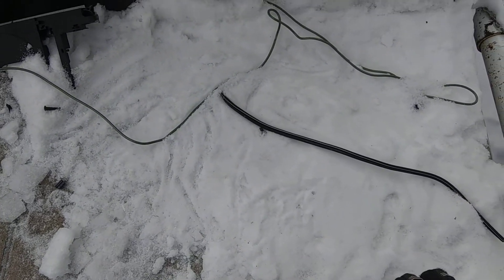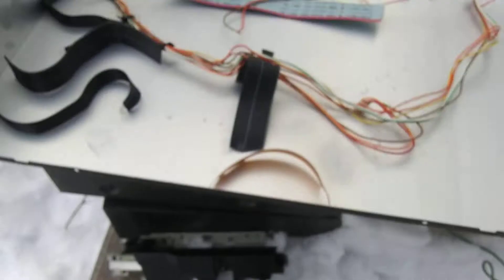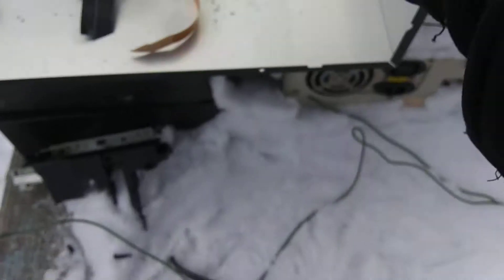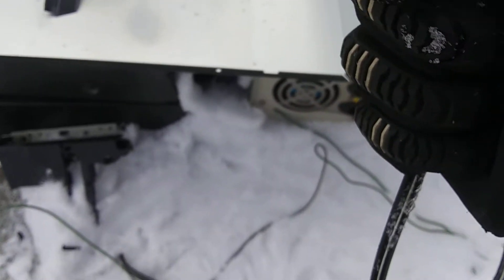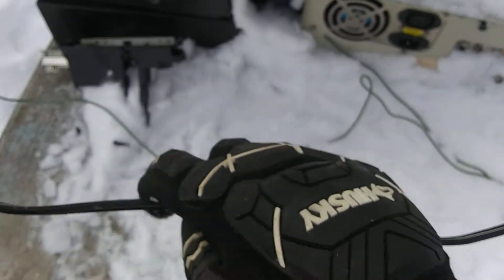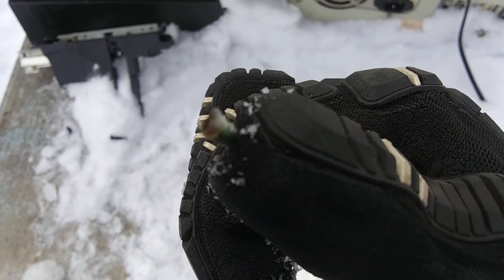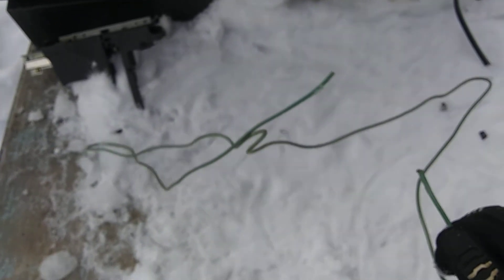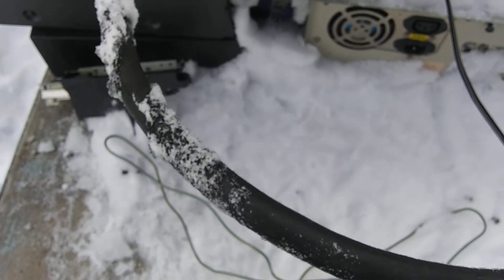Grading Scrap Wire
This video is about how wire is graded in the simplest terms. I made a mistake while filming. Ribbon wire is number 3, not Number 1 wire.—

Links

Vise-Grip Pliers